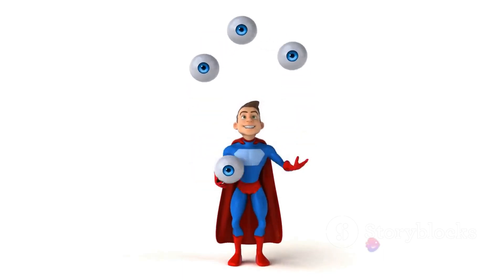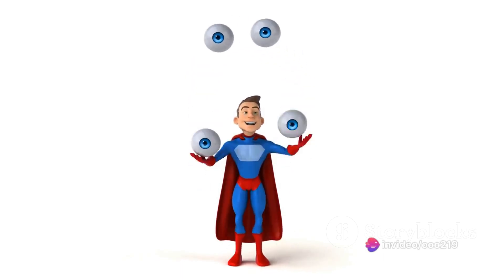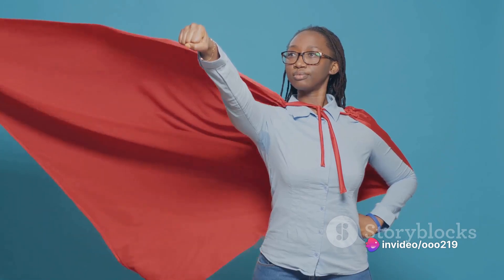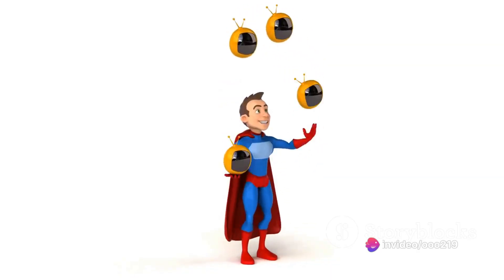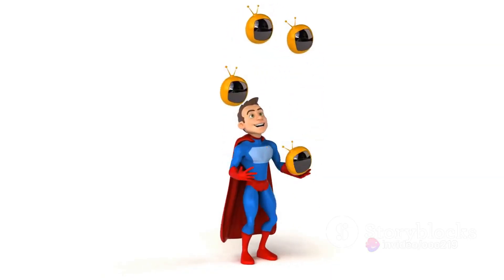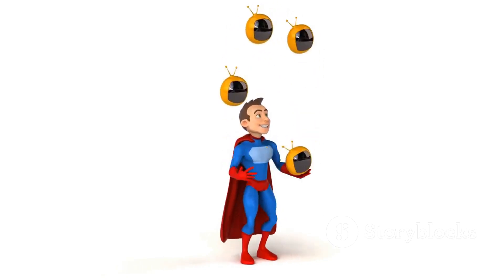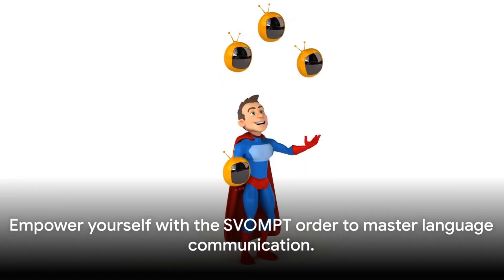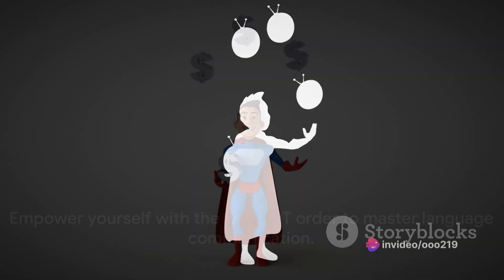Linguaman's Syntax Showdown The SVOMPT word order